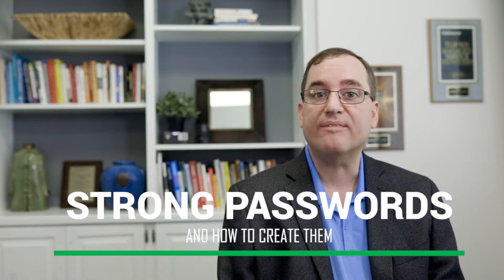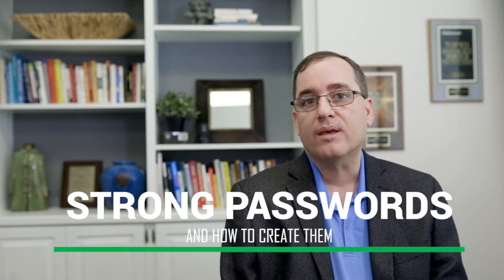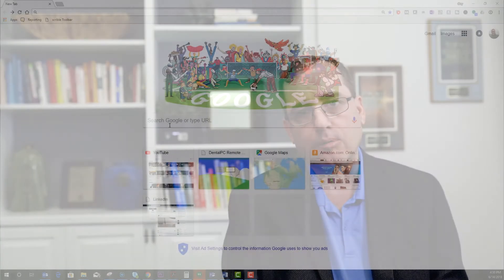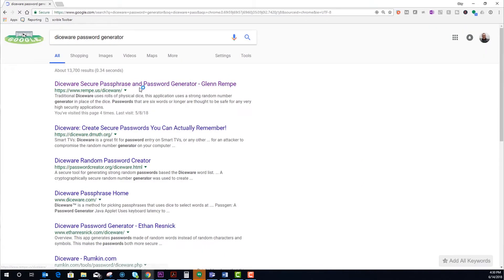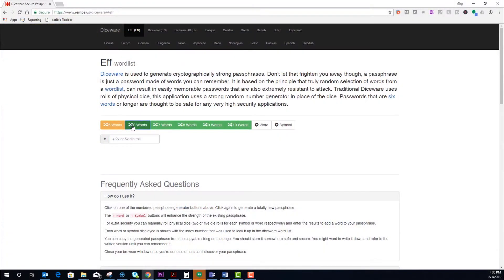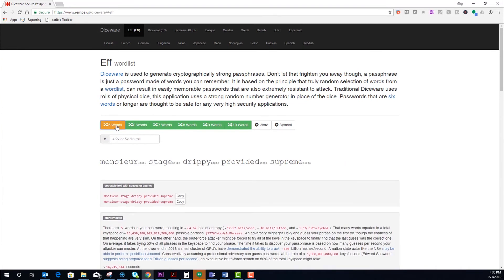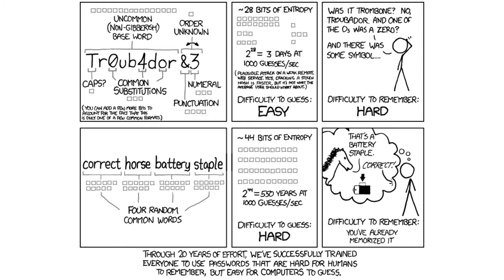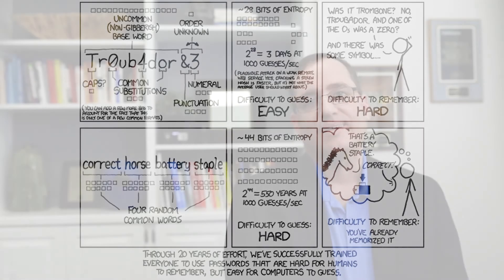How to Create a Strong Password with Diceware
How to Create the Best Passwords: 2-Tiered Approach for Password Security and Data Protection
Hey Everyone, I'm Clay Archer and I'm the CEO of DentalPC. Today I want to talk to you about the power of a good password.
LOGO INTRO
Passwords are a touchy subject.  Everyone knows they need to be stronger but what does a good password policy look like?  What is a good password?  How often should I change them?  Do I need separate passwords for everything?  Where do I store all those passwords?

Let's get into Two Tips for Password Security and Insuring Your Private Data is Safe
Maybe it would be good to start at the beginning.  How are my passwords being compromised?  The main way your passwords are being discovered is by breaches of large websites.  When large sites like myspace, target, Equifax, and so on, are compromised large databases of usernames and passwords are stolen and sold/traded on the black market.   If you regularly use the same passwords on multiple sites any targeted attack on your identity becomes exponentially easier with this information.  We use a dark web search utility to monitor client's domains and regularly find common breached passwords out on the dark web.  The bad guys are able to see these passwords and use an automated process to try your compromised credentials on millions of sites.  Amazon, eBay, PayPal, financial institutions and the list goes on and on!
OK, my passwords may be out there, but how do I shore up my password security and insure my private data is safe?  We recommend a two-tiered approach:
First Tier: Strong Master Password
First off you need a strong master password.  To create this, we recommend a "diceware" password.  Over the years we have trained ourselves to use evermore complex passwords with symbols and letters that are less secure and harder for a human to remember.  Let's take a common example. You choose a couple of seemingly random items, like your mother's maiden name and the year that you graduated high school (i.e. Patterson1978). From Patterson1978, add a few symbols to make it harder and end it with an exclamation point.
Step 3: Your new password is: P@77erS0n1978!

 The problem with the example above is that this is not a very secure password at all.

A diceware password in contrast uses dice rolls to randomly pick words from a set word list.  The key is the true random nature of the words.  In the case of the password picked by us, although it seems random, it is actually quite predictable.  The variations and number replacements are also very predictable and give any brute force attempts easy starting point.

Check out this example (show horse, battery, staple graphic & explain)

Text Display - How to use a Master Password
OK, now I have a secure master password how do I use it?  The fact is that if you use the master password on any website and that website gets compromised, the bad guys will have your password no matter how complex it is!  The only way to avoid having your password used against you on multiple sites is to have a separate, complex password for EVERY website/logon!  How is that humanly possible?

Second Tier: Have a Good Password Manager
The second component is a good password manager.  I personally use 1password.  The way it works is you use you master diceware password to login to your password manager.  The password manager stores all your passwords for every site, program or login.  What makes it so secure is the password manager can create a truly complex, unique password for every site and you do not need to remember it.  You then install the password manager app on all of your devices and viola, you have solved the issue!  What's even better is you will never have to create new passwords that you inevitable forget and or lose!  If you are on a random computer you just login ton the password manager portal and retrieve the complex password for each individual site.  The password manager I use is around $3 a month depending on whether you pay for it monthly or annually.
Are you interested in learning if any of your passwords that you or your team uses are on the dark web?